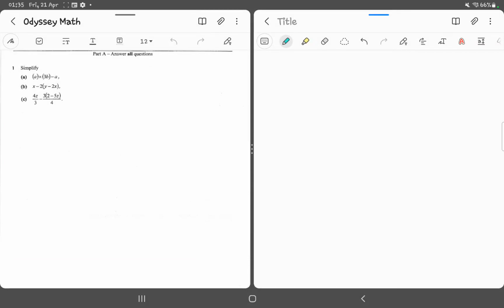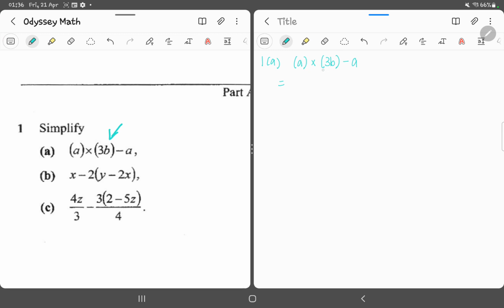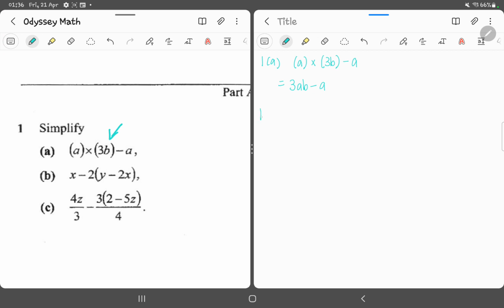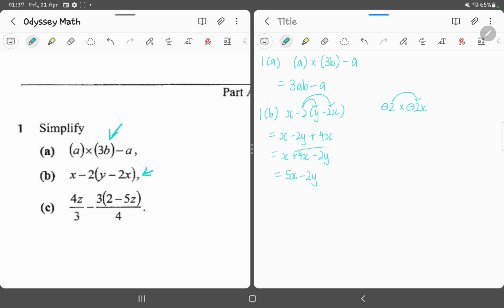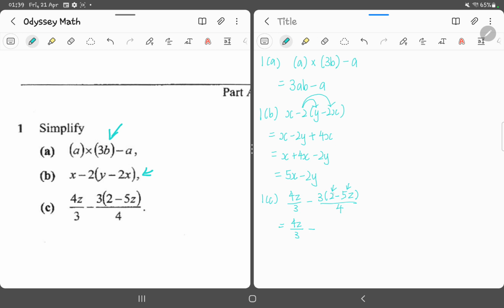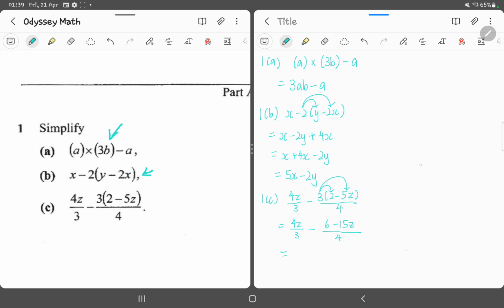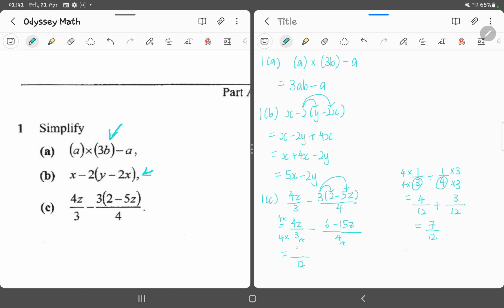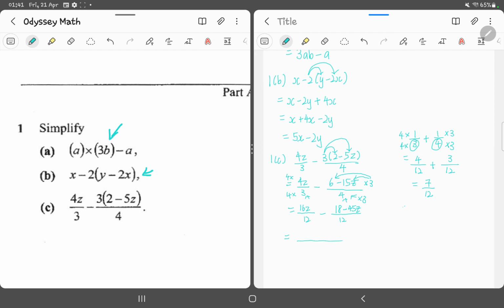Math Tuition Sec1BMSS2017 Q1 Exam Solution